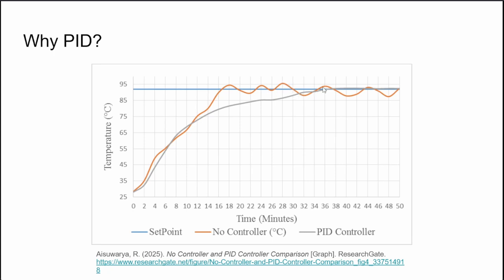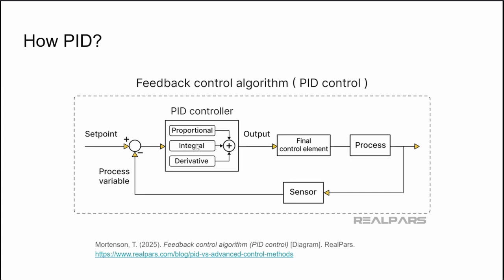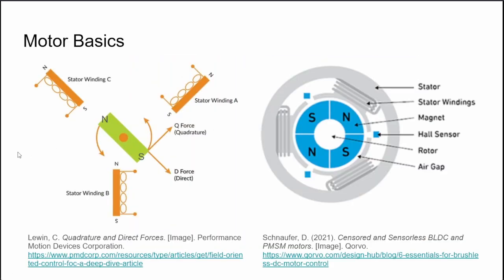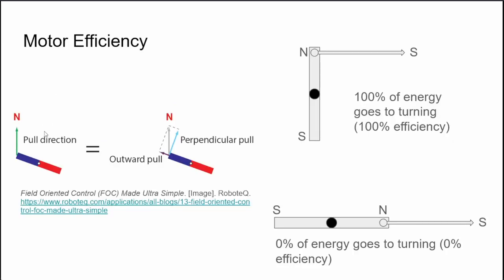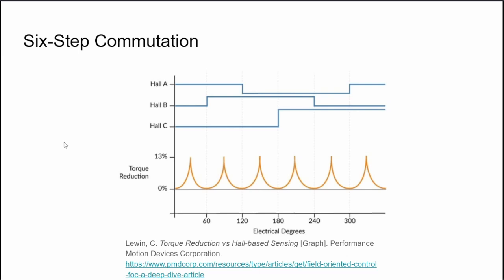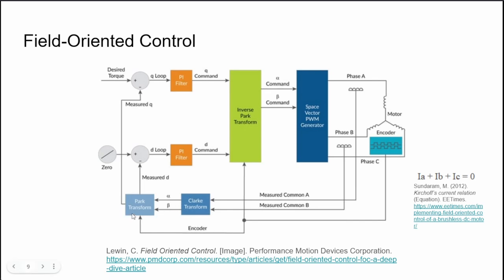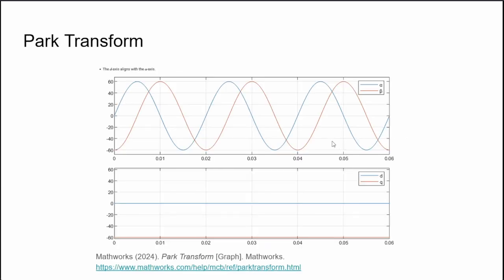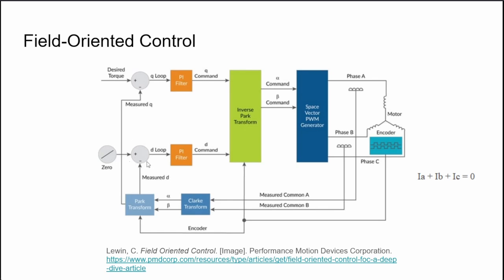Mobile Robotics Presentation - PIDs and FOCs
In this video I explain how PID controls and FOCs work. PID controls and FOCs are used for precise motion control in robots and motors, and I explain the math behind them in this video.